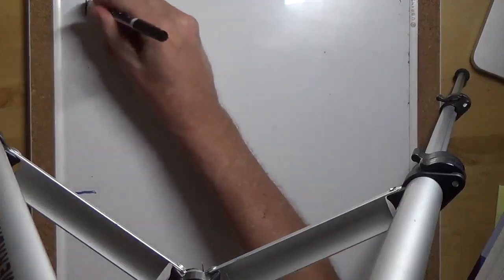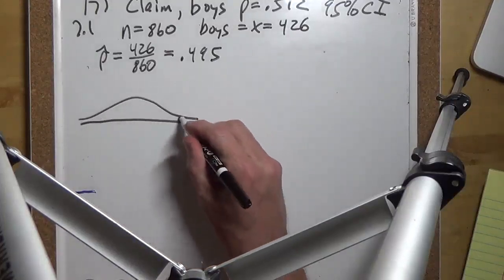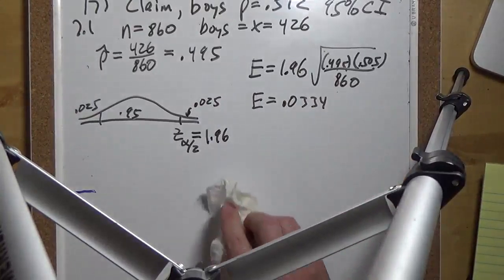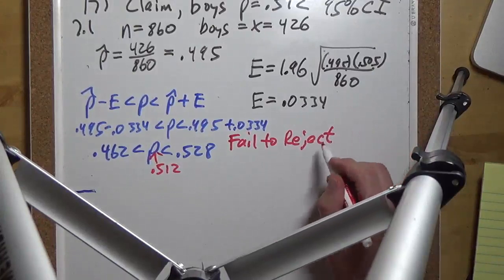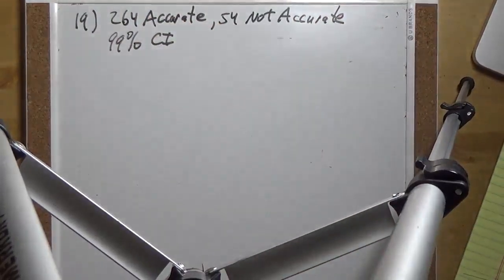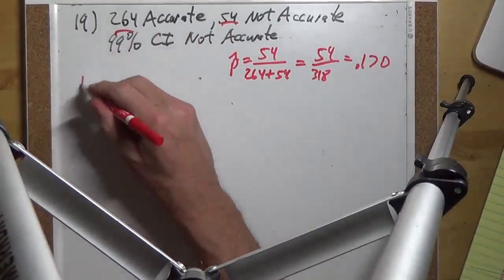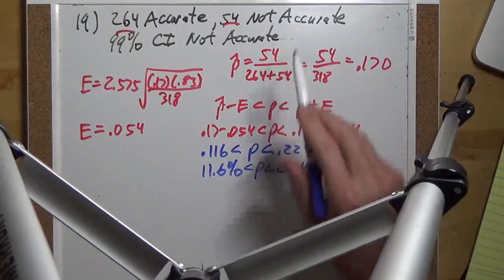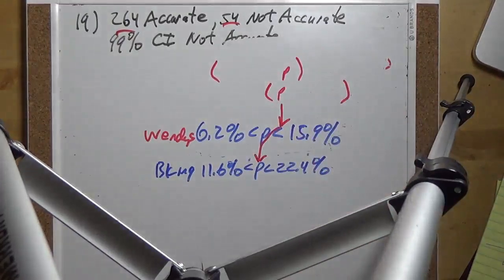B22 Sec 7 1 B HB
Confidence Intervals Ex problems for proportions